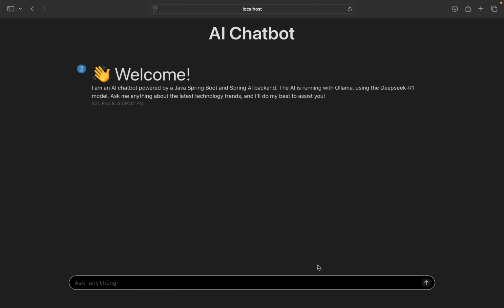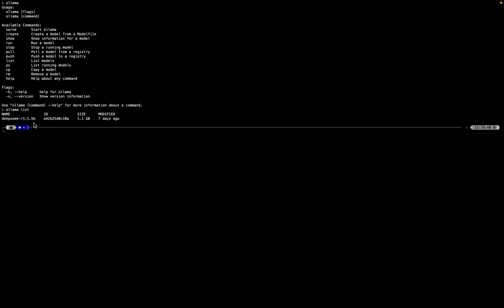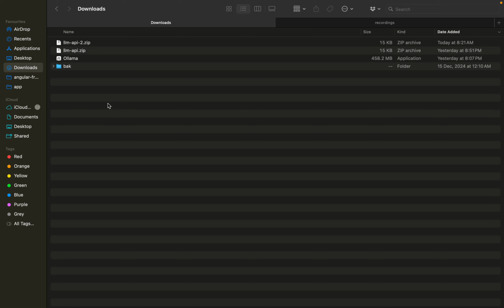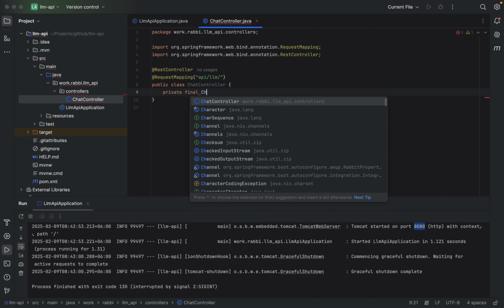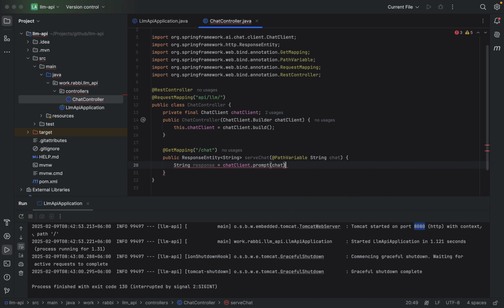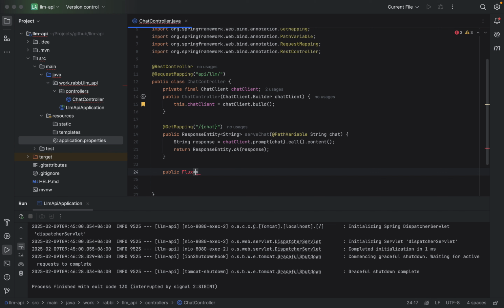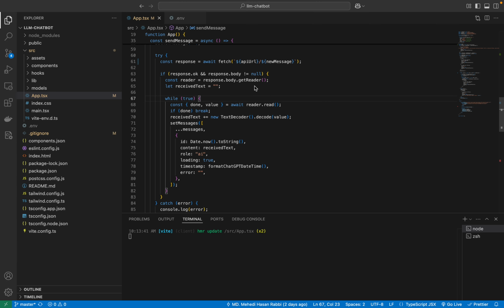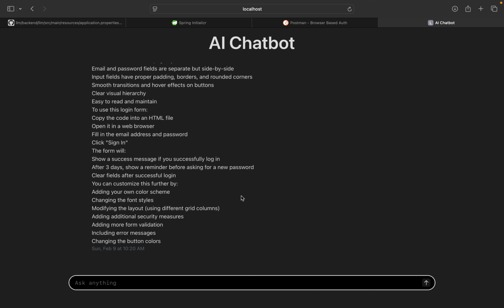Develop your own AI chatbot using Ollama, Deepseek R1, Spring Boot, Spring AI, React and Vite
👉 In this video, I’ll show you step-by-step how to set up and run DeepSeek R1 locally with Ollama. Then develop rest api with Java, Spring Boot and Spring AI and finally create chatbot client using React and Vite. Whether you’re on Mac, Windows, or Linux, the steps are straightforward and beginner-friendly.

00:00 - Introduction
00:26 - Setup Ollama Server
03:26 - Integrate Ollama and Deepseek-R1 with Spring Boot REST API
13:47 -  Develop Chatbot client with React to interact with REST api
17:30 - Conclusion